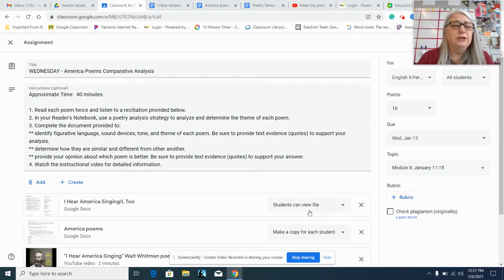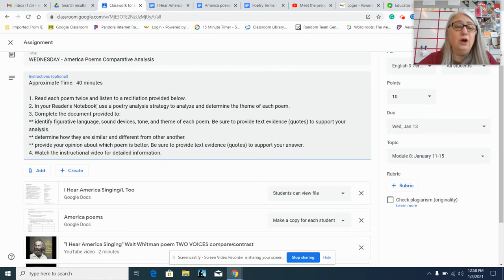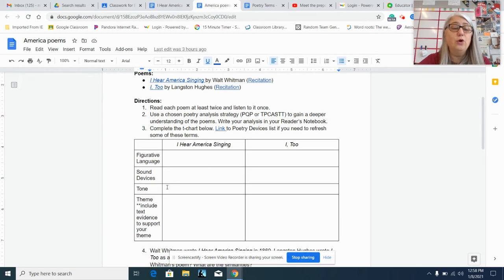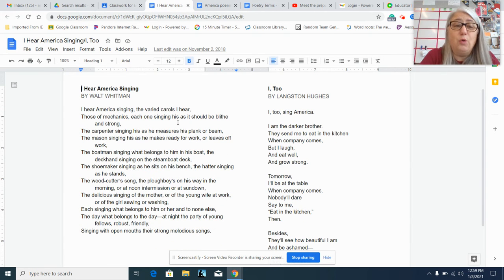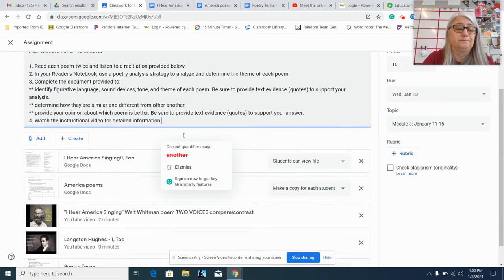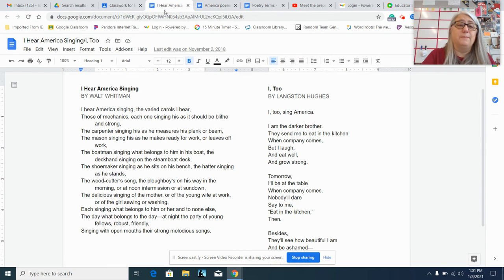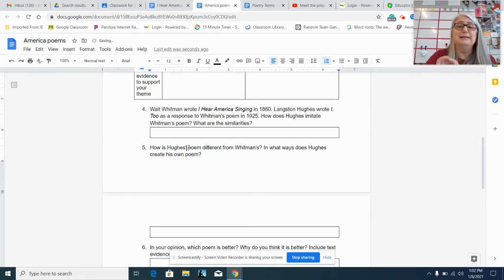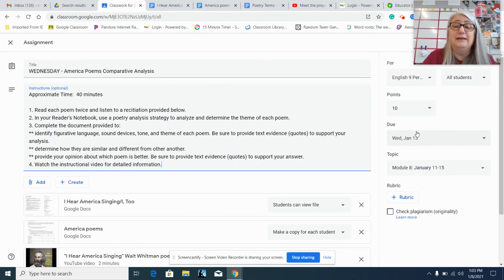America Poems Instruction